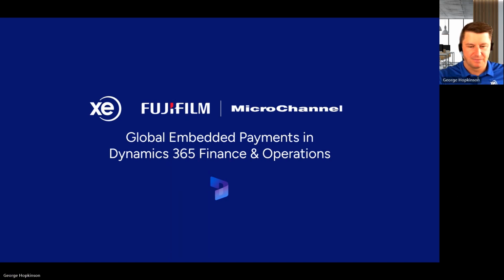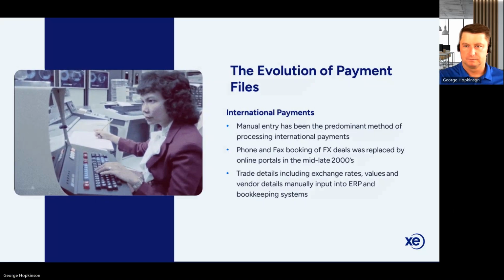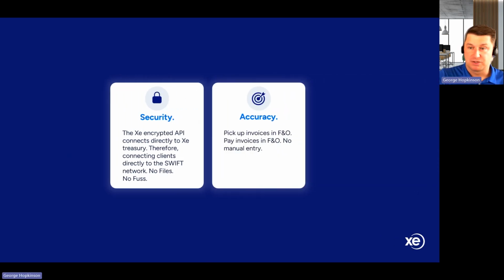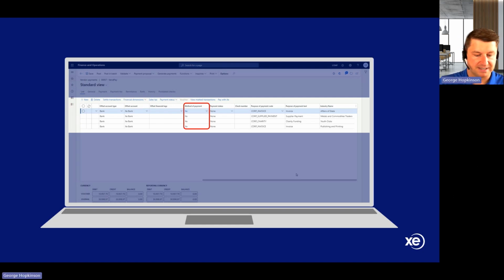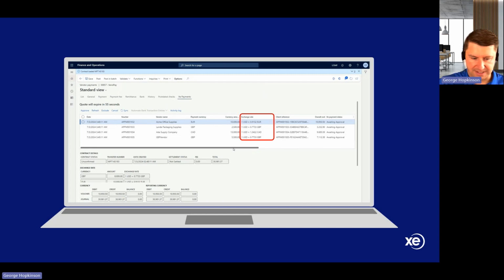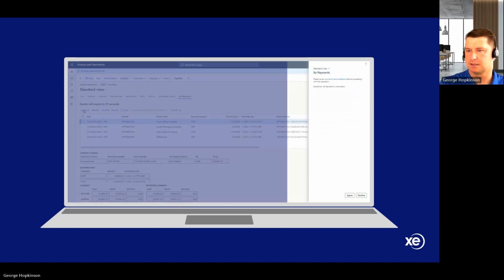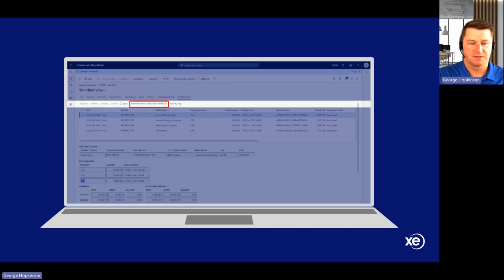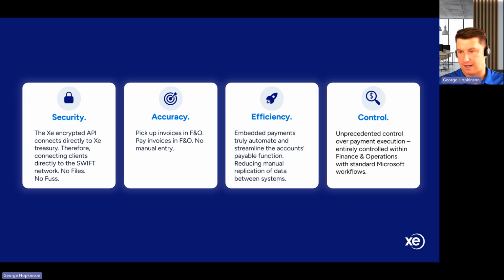Global & Embedded Payments in D365 Finance & Operations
Wave goodbye to .aba files and manual entry of global payments in Dynamics 365 Finance and Operations.

Discover an end-to-end embedded payments and reconciliation extension for Finance & Operations built by Xe.com.  Xe.com has been a leader in FinTech for over 30 years and are once again at the forefront of innovation.

George Hopkinson of Xe.com introduces Xe Embedded Payments for Finance & Operations with and end-to-end showcase of the procure-to-pay process.